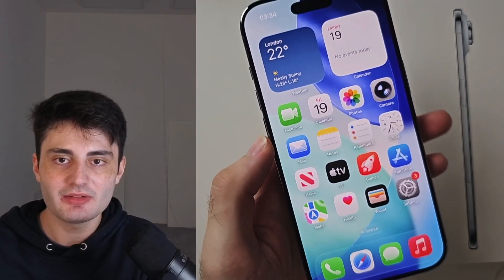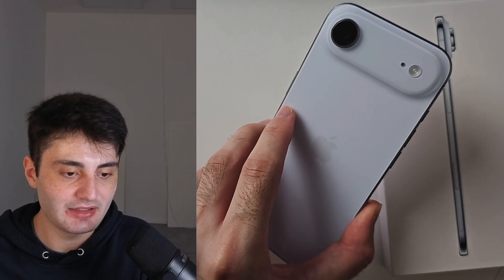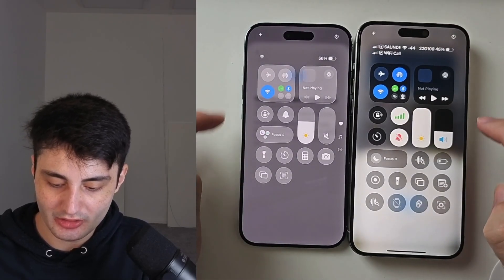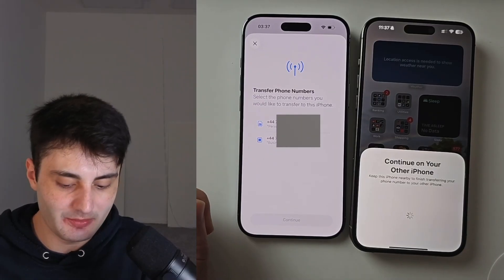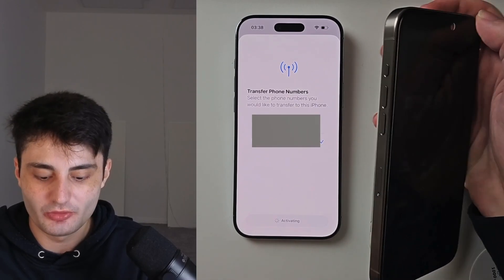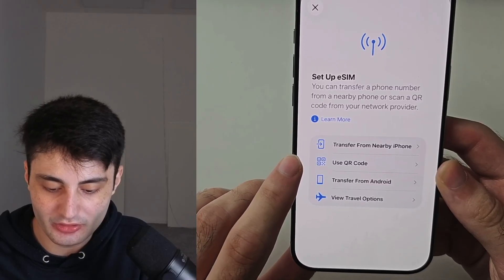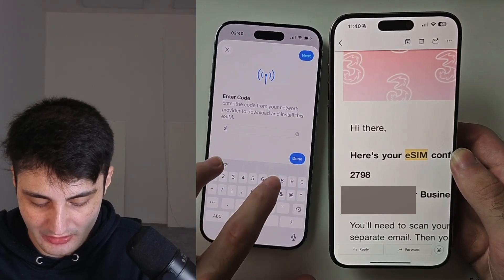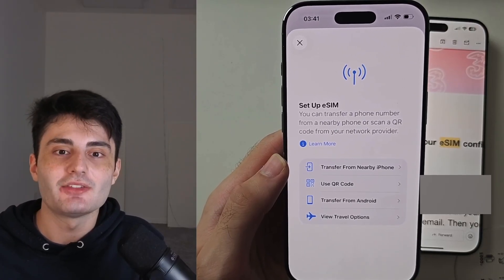How To Activate eSIM in iPhone Air (NO Sim Card Slot)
Learn how to activate eSIM in iPhone Air with the mobile service setup. I will go into detail on how to transfer physcial SIM card from old phone into eSIM for iPhone Air, and also how to transfer eSIM from old iPhone to eSIM in new iPhone. By the end you will be able to use eSIM in iPhone Air with your phone number fully activated.

iPhone Air is the first iPhone ever to be eSIM only in all countries. This means that you are unable to insert a physical SIM card into the phone. If you want to use mobile data, take phone calls and send text messages you must use an eSIM in the phone.